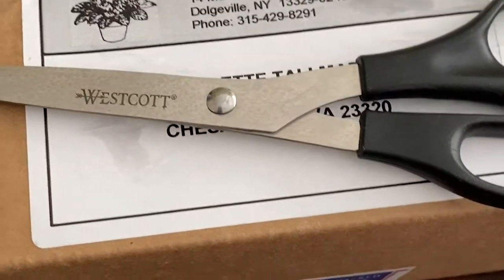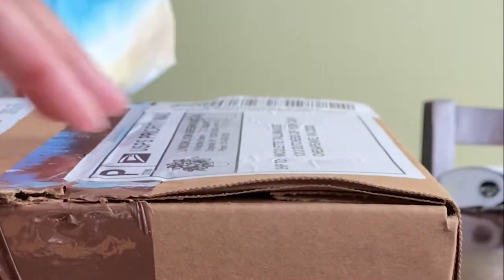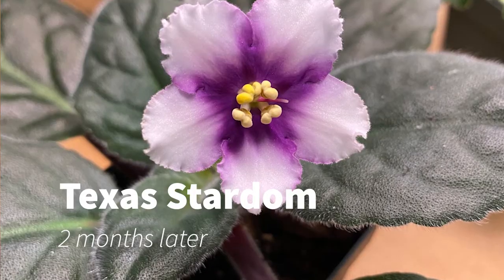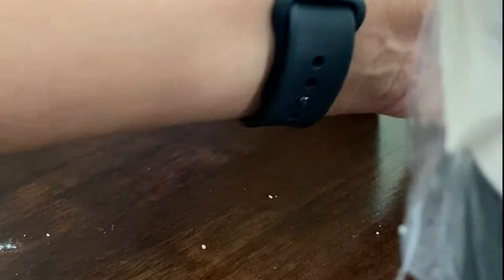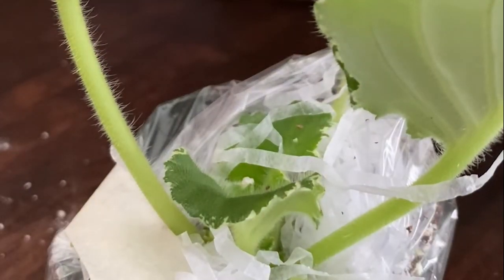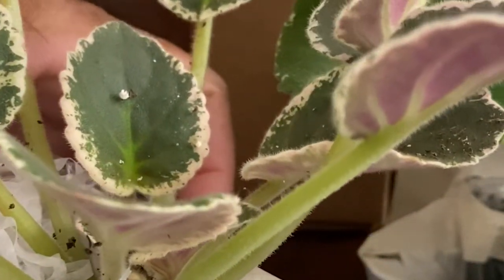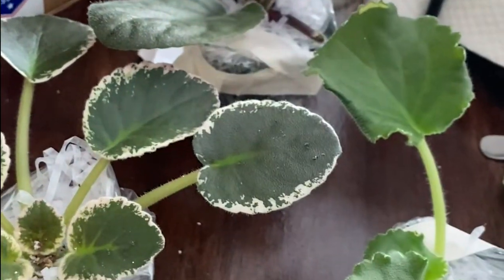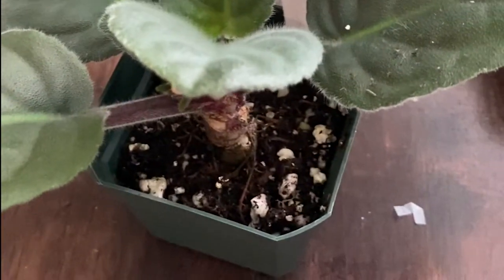African Violets- Unboxing my Lyndon Lyon order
I received my new African violets from Lyndon Lyon Greenhouses. I'll see how they're packaged and what they look like!